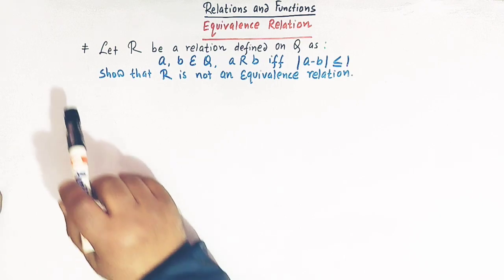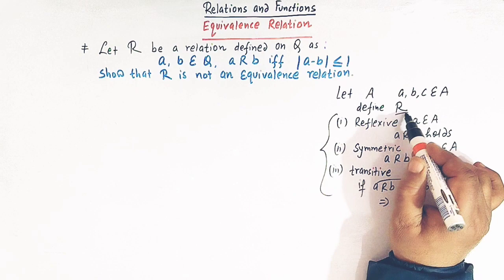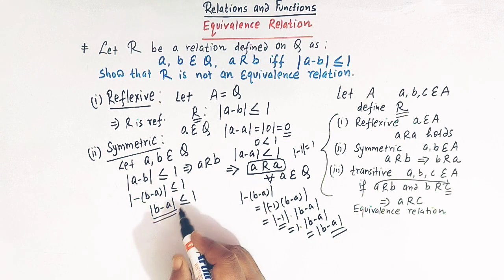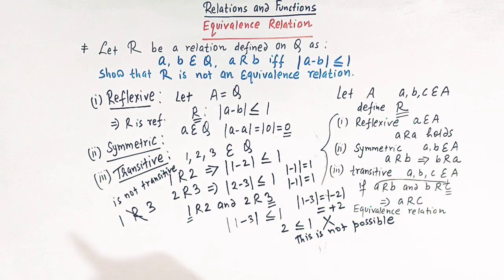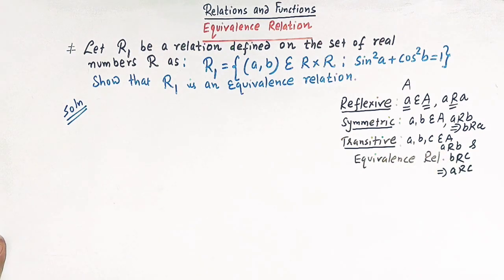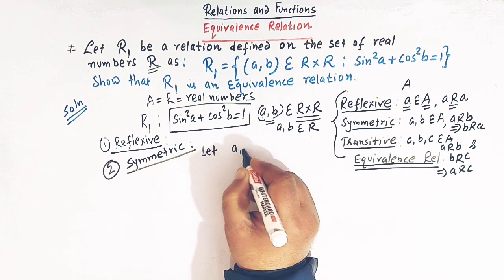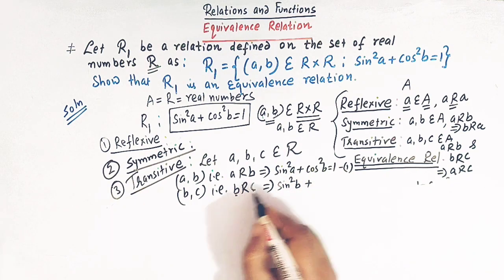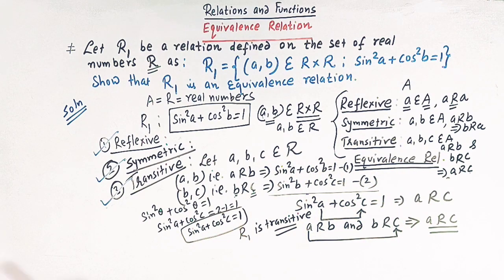|| How to prove a given relation as Equivalence Relation - Two Most important problems ||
Problems related to Equivalence Relations.